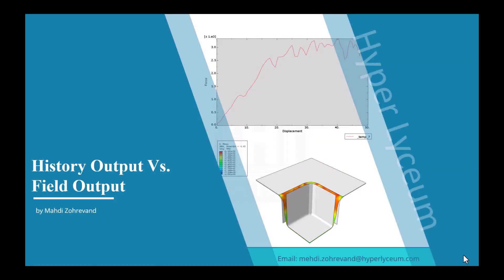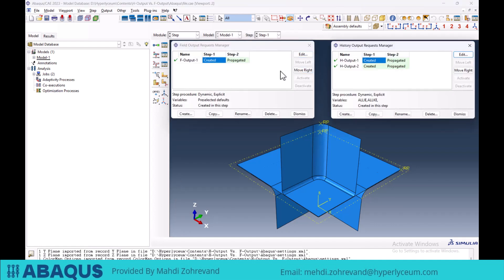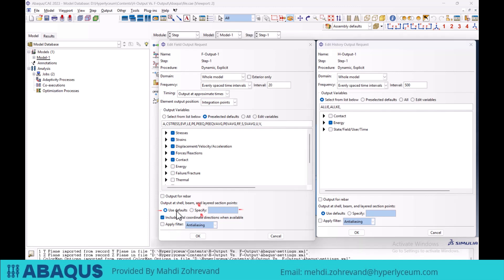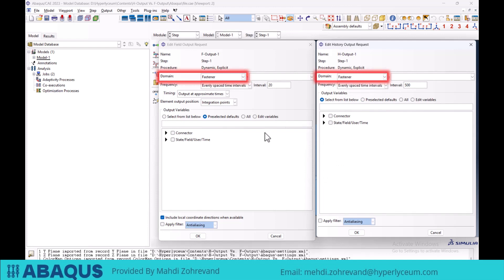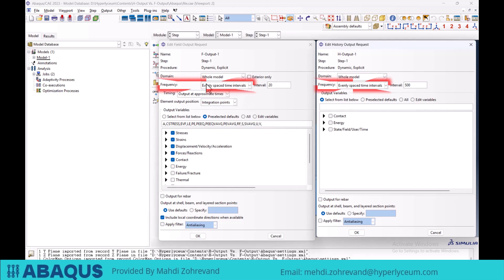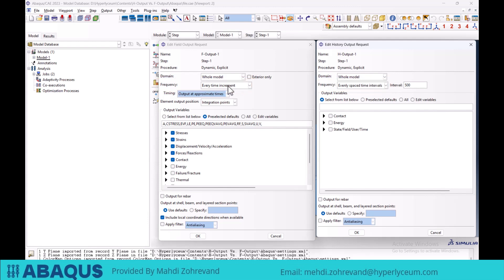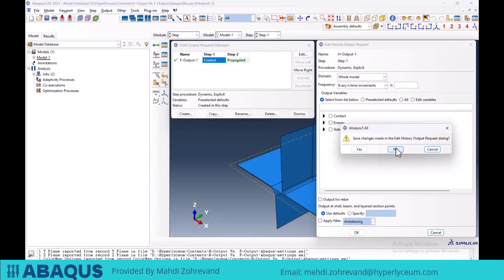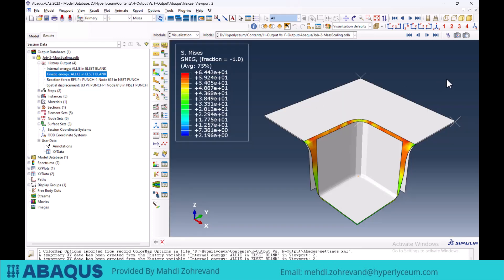History Output Vs. Field Output in Abaqus | Explained with Example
In this tutorial, Mahdi Zohrevand from Hyperlyceum walks you through the differences between History Output and Field Output in Abaqus. You’ll learn how to define, create, and utilize these output types in your simulations, with an example model to guide you.

Key Topics Covered:
• What are History and Field Outputs in Abaqus?
• How to define and use output parameters
• Understanding the differences in output settings
• How to configure frequency settings for output
• How to analyze internal and kinematic energy to determine if your simulation is quasi-static
• Practical demonstration in the Abaqus Visualization module

By the end of the video, you’ll have a solid understanding of the key differences between these output types and how to apply them to your own models for more accurate simulations.